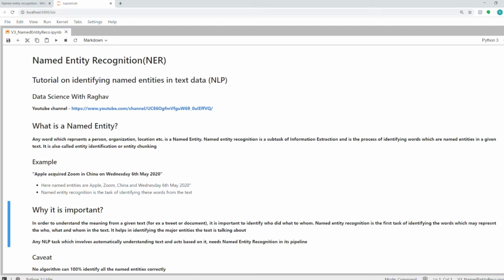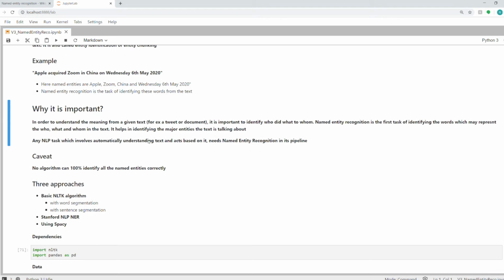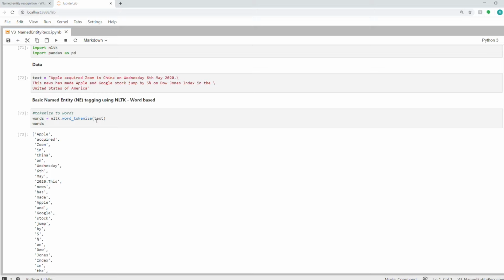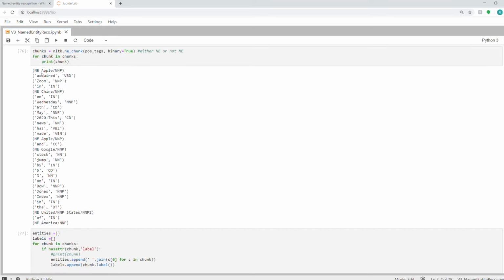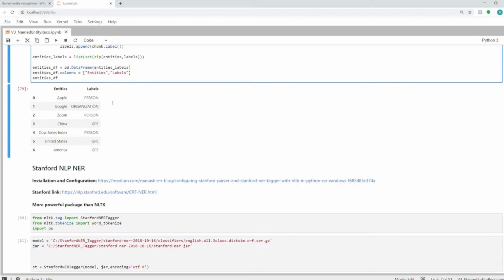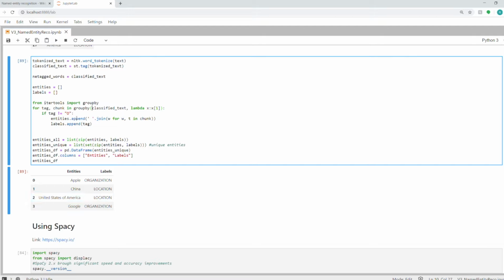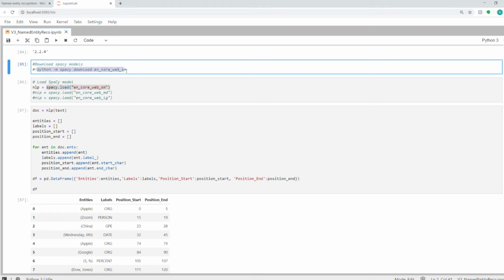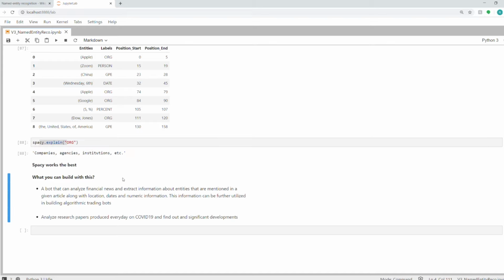How to perform Named Entity Recognition (NER) on text data in Python | Spacy | NLTK | NLP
How to perform named entitiy recognition (NER) in python
using Spacy, Stanford NER, NLTK